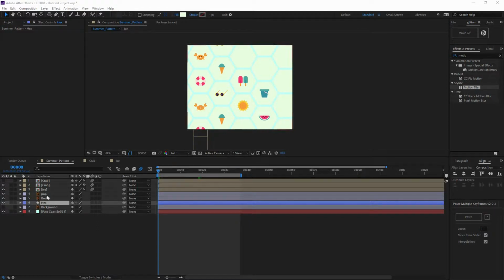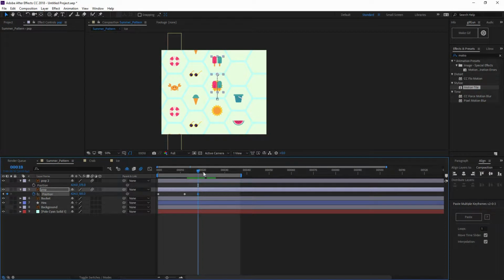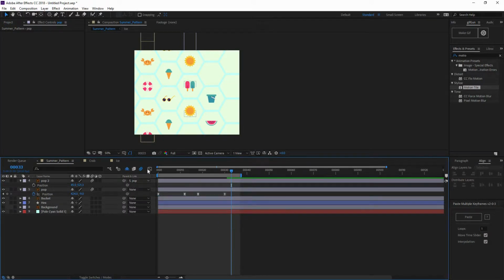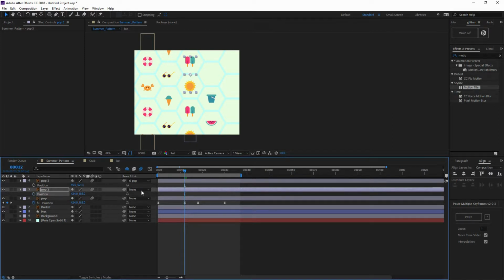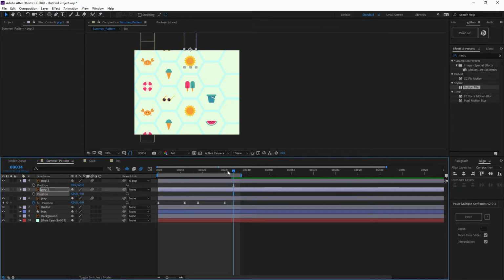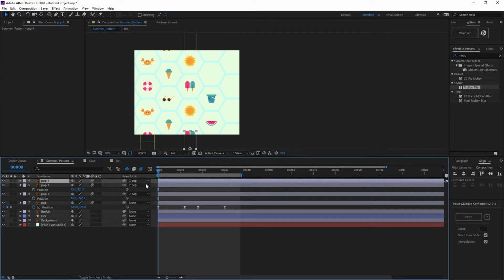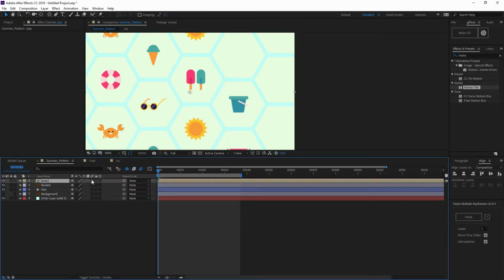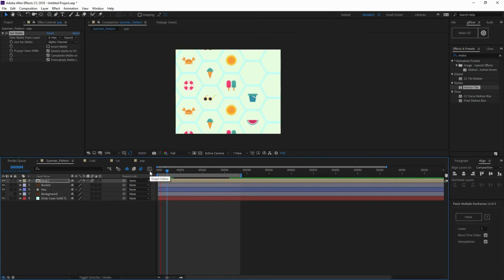09/10 Parenting at different frames — Animation: Design an animated pattern_ENG